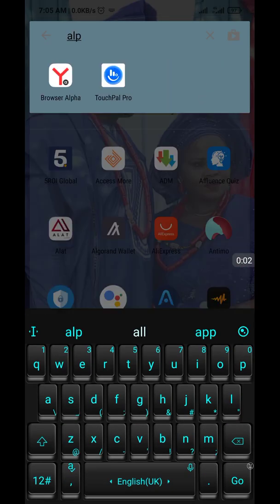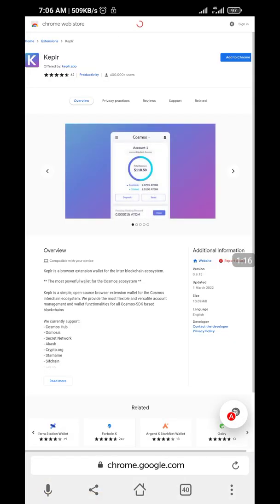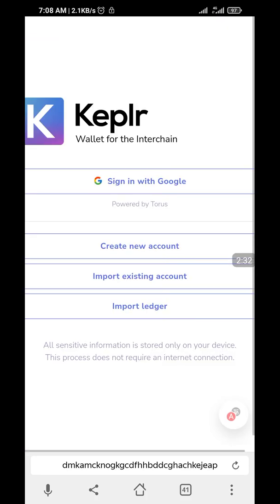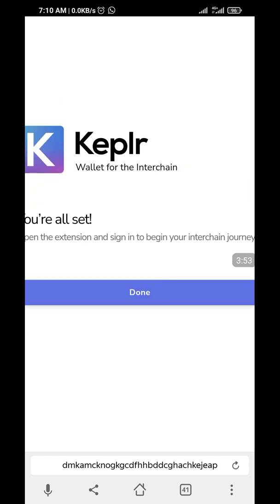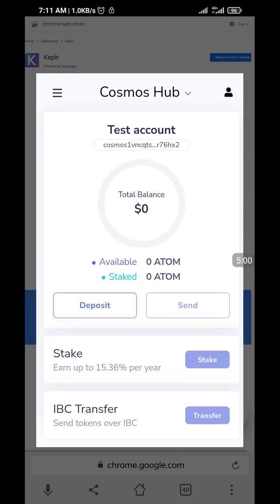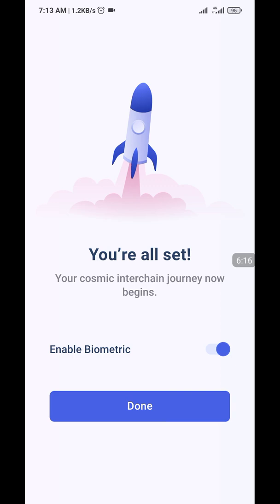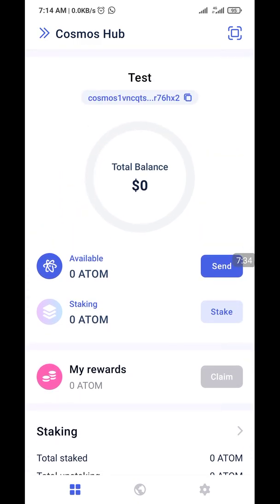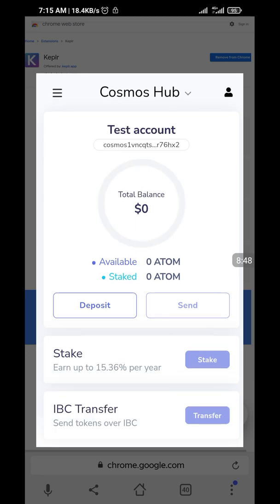Starting with Keplr extension and App on your Mobile Phone